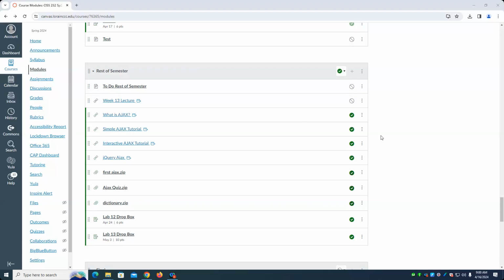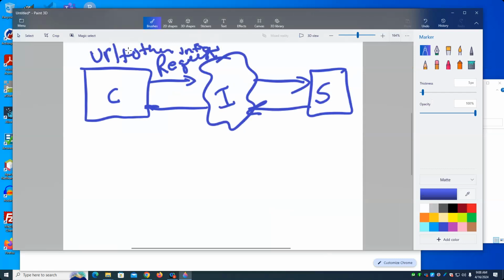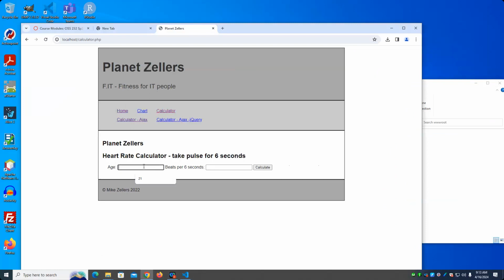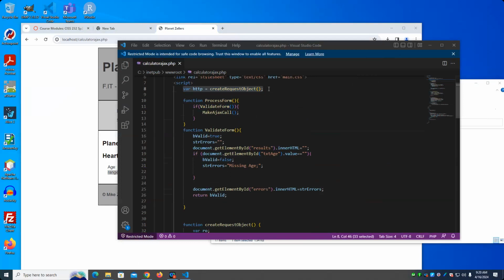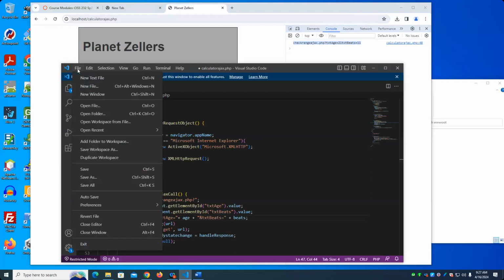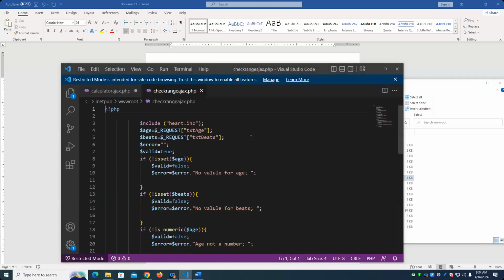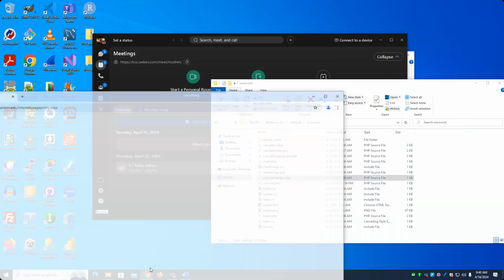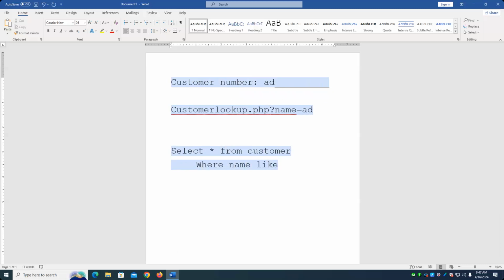CISS232 - Client/Server Scripting - Spring 2024 - Week 13 Lecture